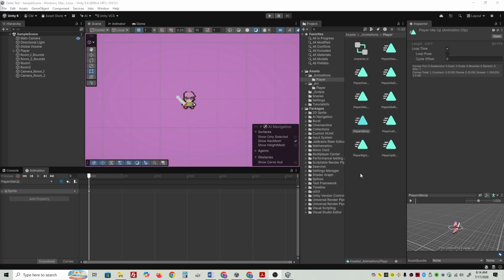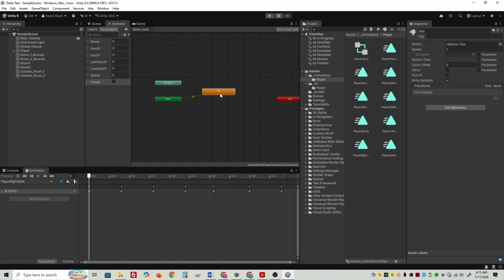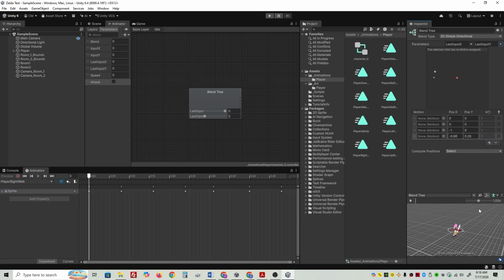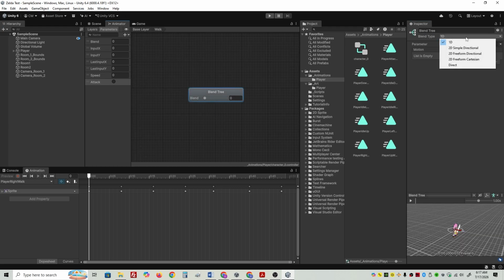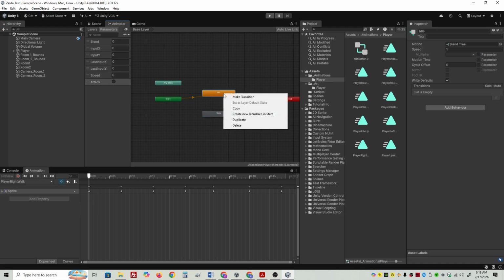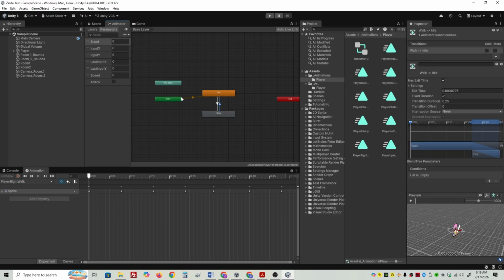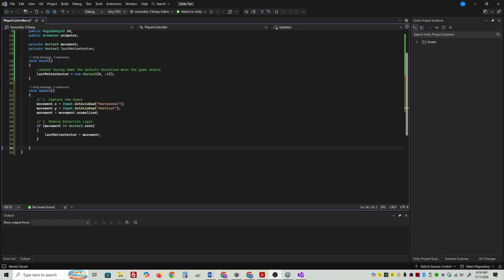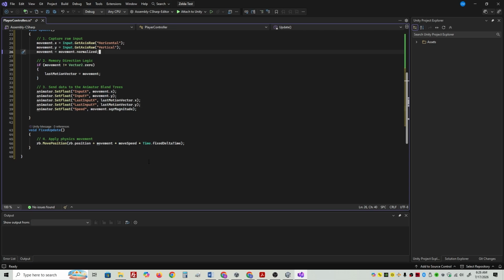VGP Capstone Assistance: haracter Animation & 2D Blend Trees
Welcome back to the engine. This week, we are leaving behind the standard Animator State Machines from our platformer and upgrading our architecture for a top-down Action RPG. If you want your character to move fluidly across the X and Y axes—and remember exactly which way they were facing when they stop—standard boolean triggers won't cut it.

In this lesson, we engineer 2D Blend Trees to handle the math in the background. We will map a 2D Cartesian coordinate system directly inside the Animator and bridge it cleanly to our C# Player Controller.